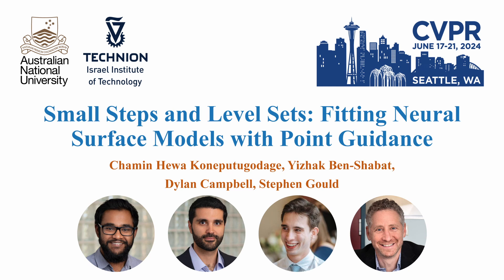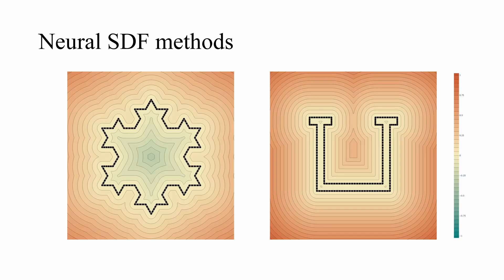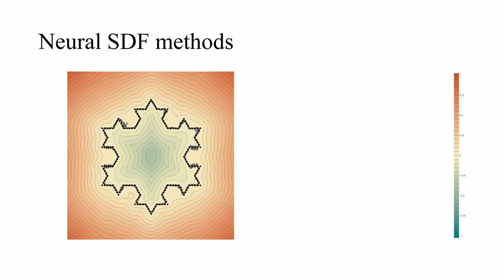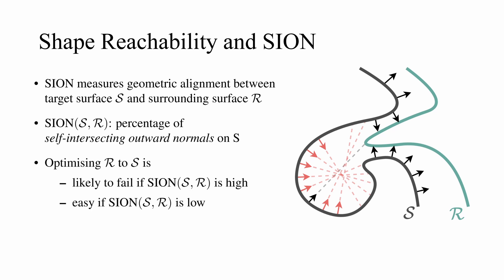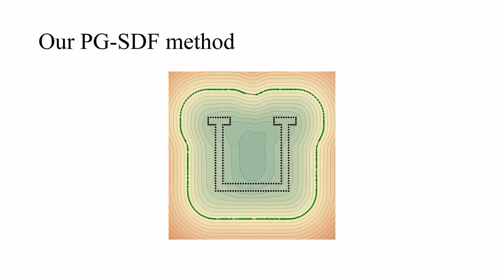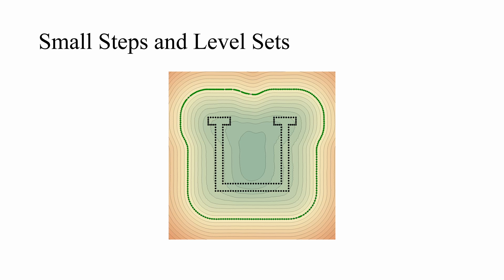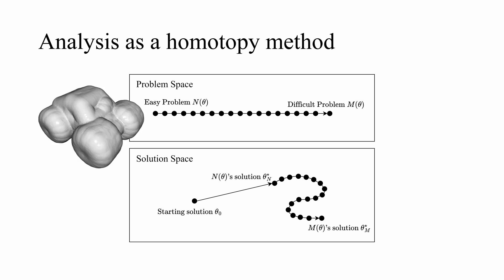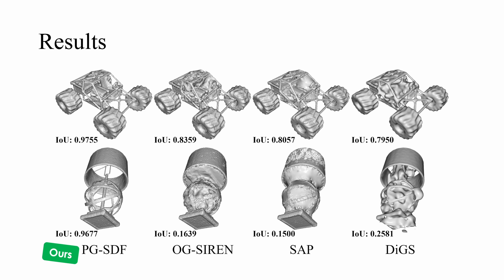CVPR 2024 Paper: Small Steps and Level Sets: Fitting Neural Surface Models with Point Guidance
Small Steps and Level Sets: Fitting Neural Surface Models with Point Guidance
Chamin Hewa Koneputugodage, Yizhak Ben-Shabat, Dylan Campbell and Stephen Gould.
In IEEE Conference on Computer Vision and Pattern Recognition (CVPR), 2024.

ABSTRACT:
A neural signed distance function (SDF) is a convenient shape representation for many tasks, such as surface reconstruction, editing and generation.
However, neural SDFs are difficult to fit to raw point clouds, such as those sampled from the surface of a shape by a scanner.
A major issue occurs when the shape's geometry is very different from the structural biases implicit in the network's initialization.
In this case, we observe that the standard loss formulation does not guide the network towards the correct SDF values.
We circumvent this problem by introducing guiding points, and use them to steer the optimization towards the true shape via small incremental changes for which the loss formulation has a good descent direction.
We show that this point-guided homotopy-based optimization scheme facilitates a deformation from an easy problem to the difficult reconstruction problem.
We also propose a metric to quantify the difference in surface geometry between a target shape and an initial surface, which helps indicate whether the standard loss formulation is guiding towards the target shape.
Our method outperforms previous state-of-the-art approaches, with large improvements on shapes identified by this metric as particularly challenging.